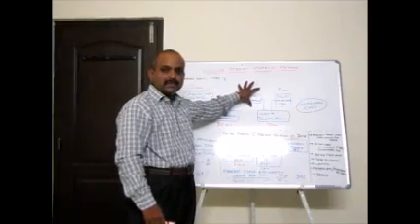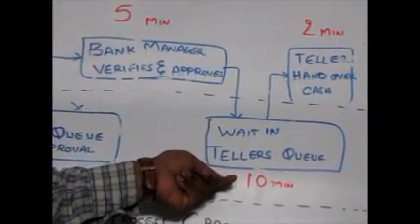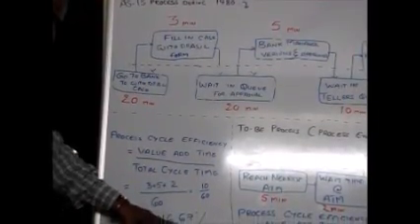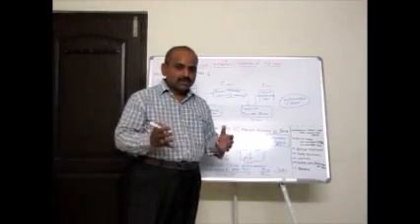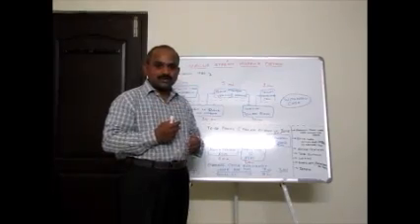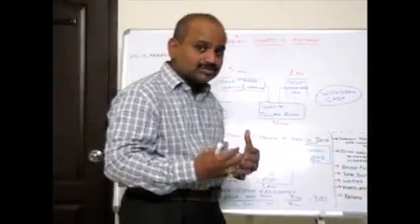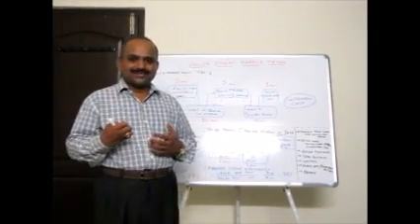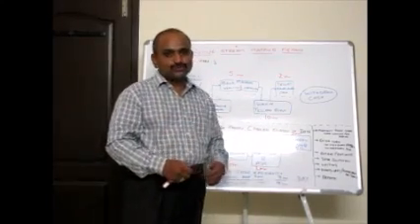Value Stream Mapping Method - Case Based Explanation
Value Stream Mapping (VSM) is a lean technique that has been adopted by agile methods. It helps determine elements of non-value added steps that could be removed to improve the efficiency of a process. In this video, we will take case study and learn the applicability of VSM in improving the process efficiency.